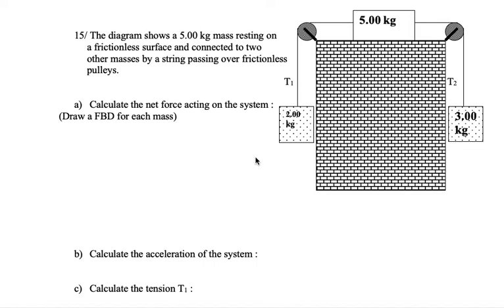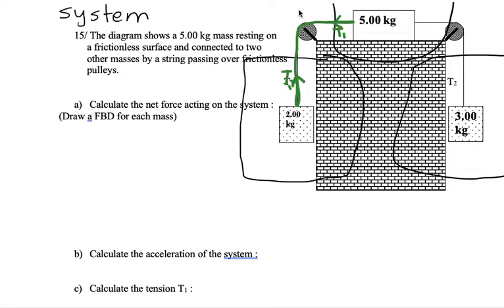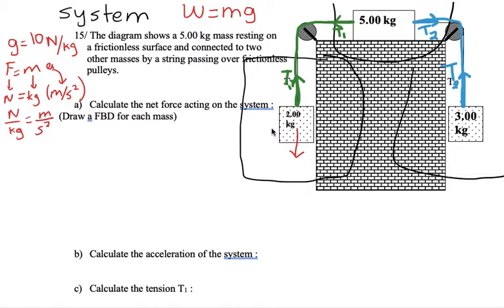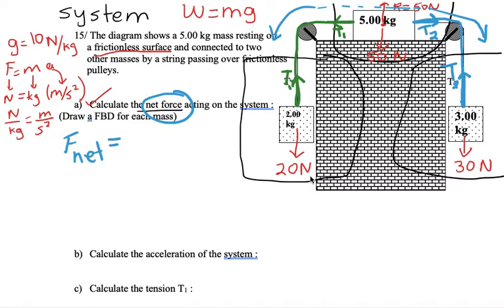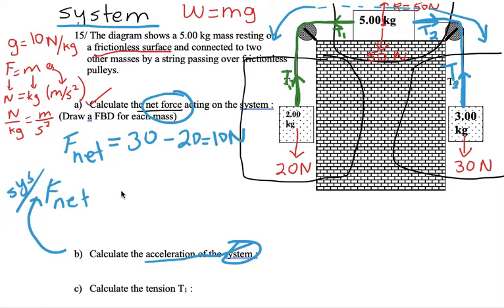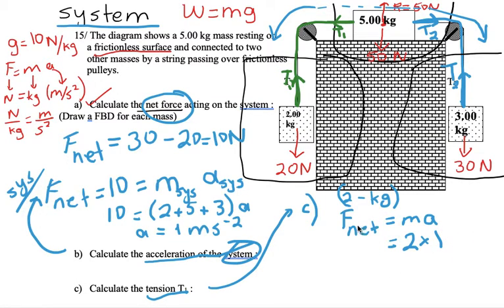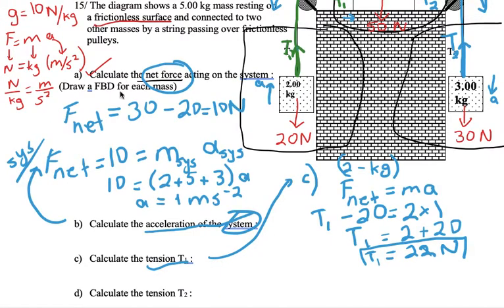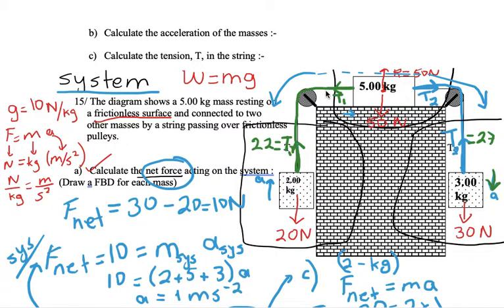Attached masses, solution of#15 p.37 of WB